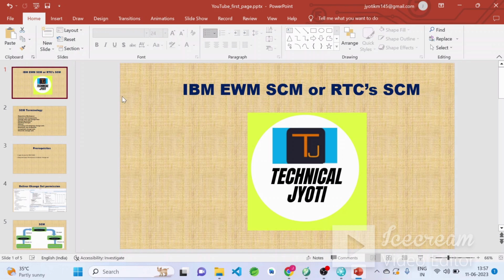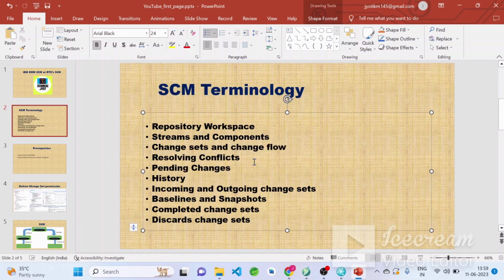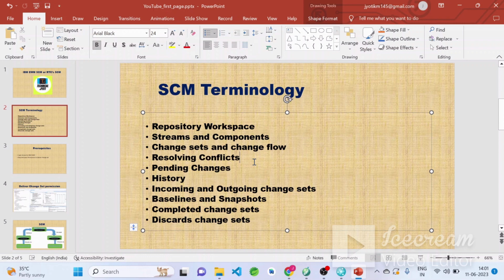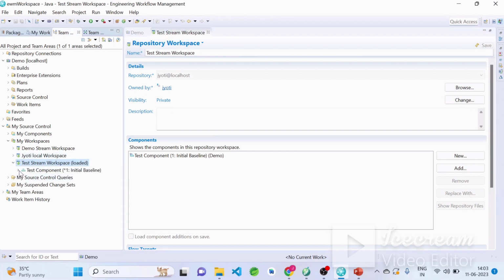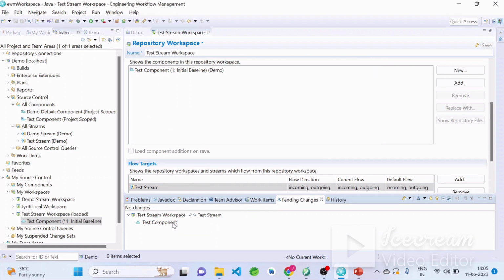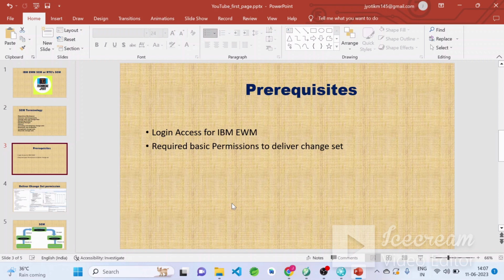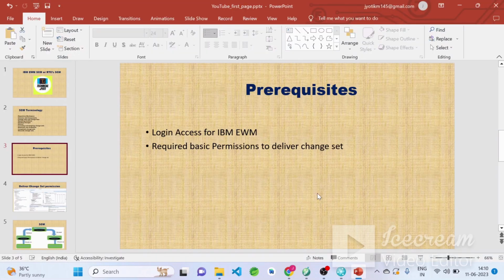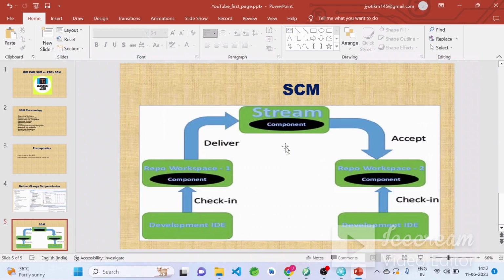IBM SCM Session 1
This video explains about IBM SCM(Source Control Management) Introduction.